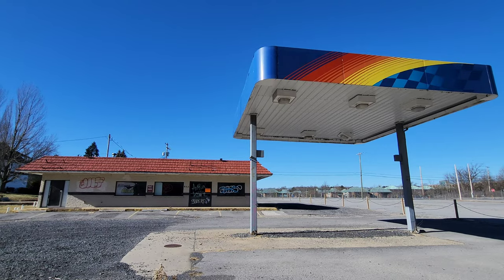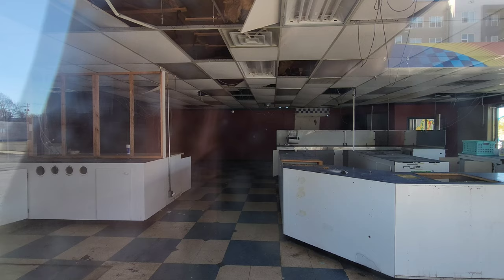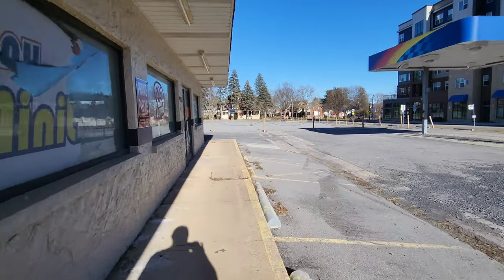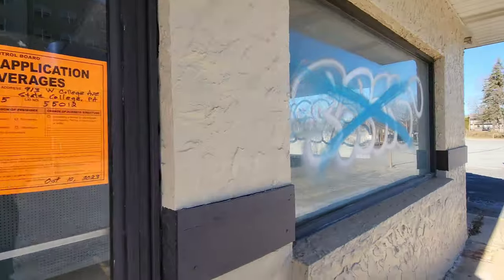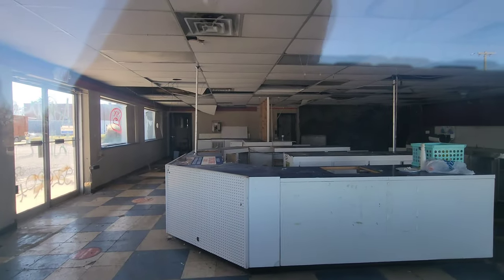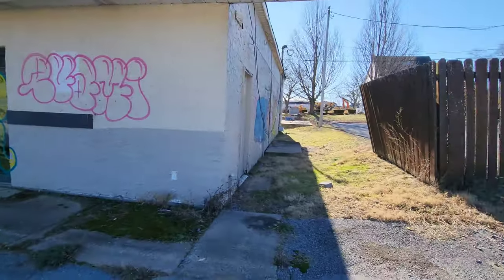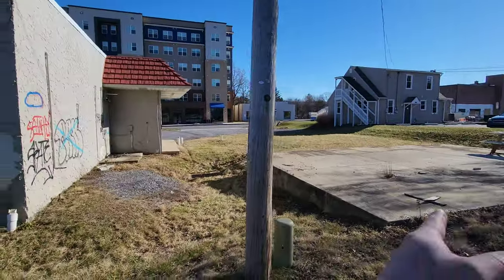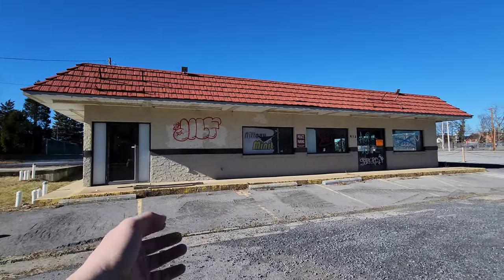Abandoned Nittany Minit Mart - State College, PA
Abandoned Nittany Minit Mart - State College, PA. Enjoy a look at this old gas station which closed, was stripped of its fuel pumps and was heavily vandalized. Located near Penn State.